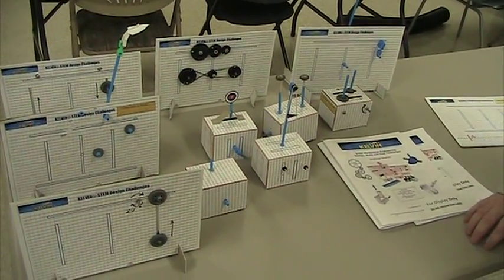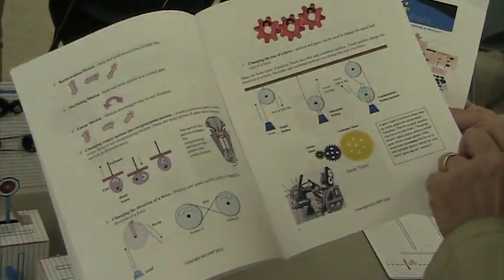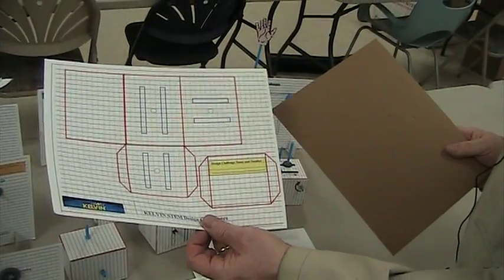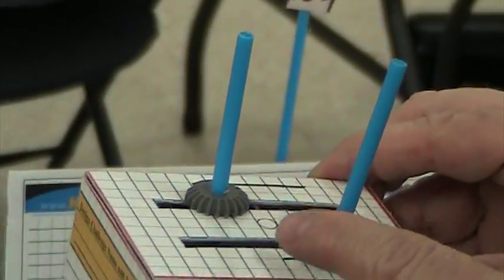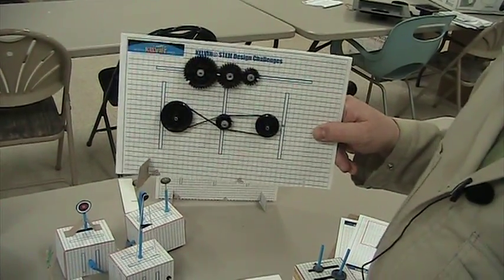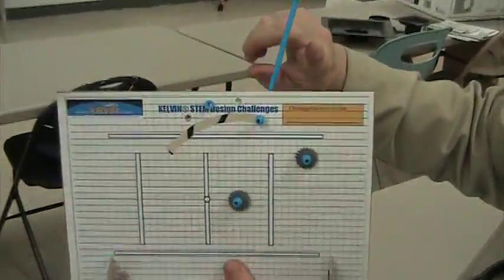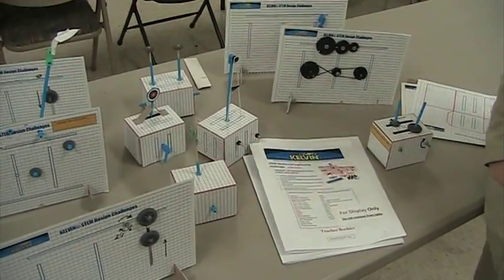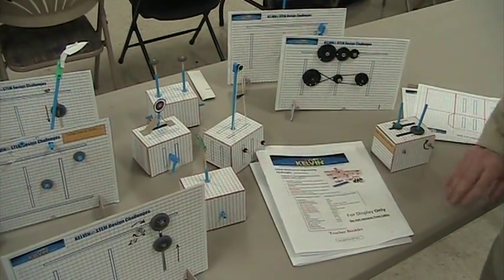Stem Mechanical Engineering Challenge -kelvin LP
Design and build working  mechanism to solve real world design problems.
Part Number 842311
the Tools pack needed part number 842312  Awl  hole punch knife etc.
Ideal for grades 7-12 requires glue and assembly of the boxes and the cardboards